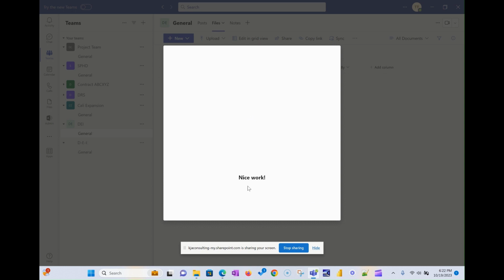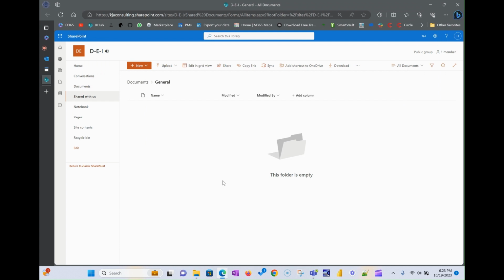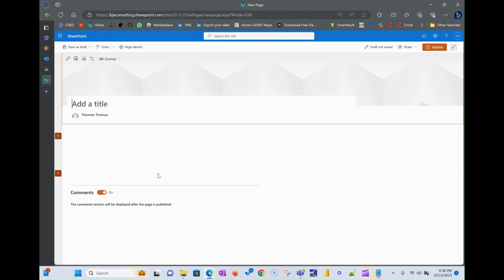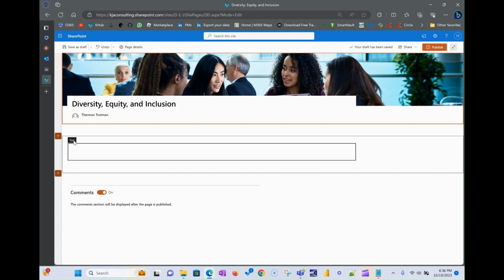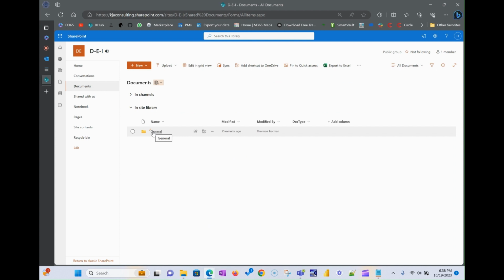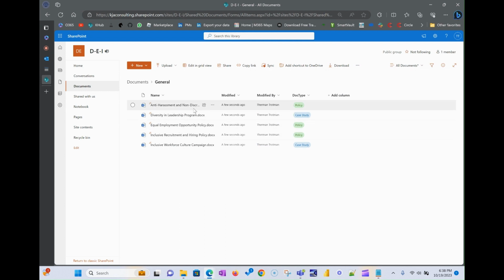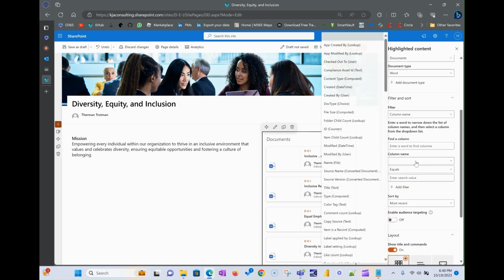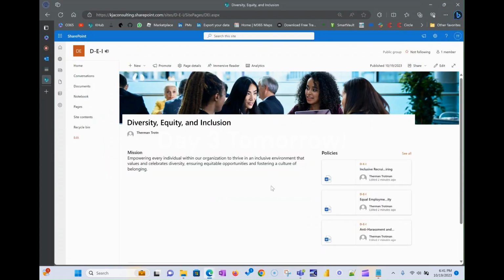Create a DEI website in SharePoint - Day 2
We actually create the site, add a picture, a mission statement and a link to our DEI Policies.

Chune in!

NOTE

Obviously, the workshop has passed, but I hold one every month. Join the mailing list to be notified.

END NOTE